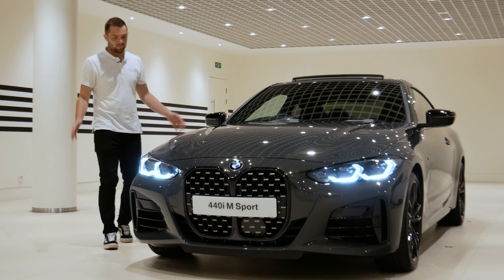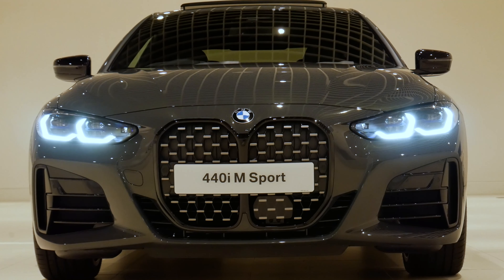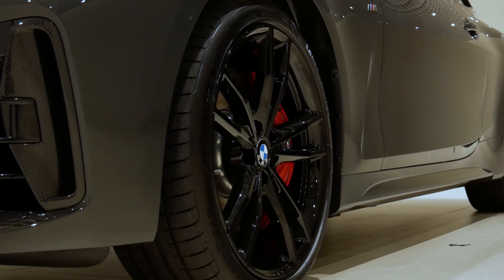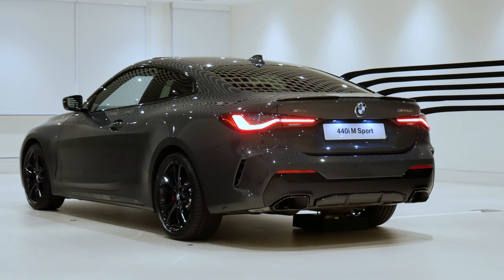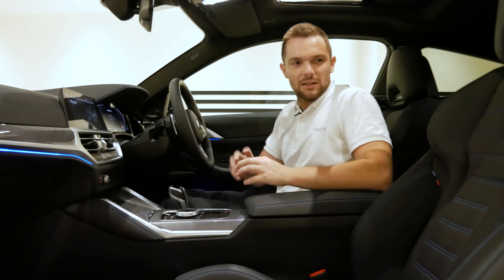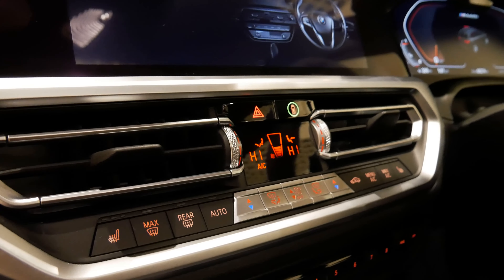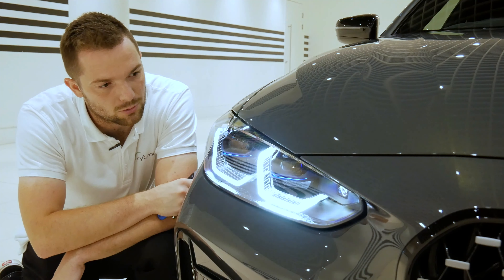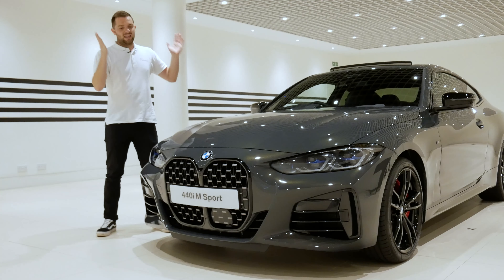The new BMW 4 Series | First look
This is the brand new BMW 4 Series, it has divided opinion since it was first unveiled. Join Matt for a first look around this important new model, we take a look at both the interior and exterior features, there will be a full first drive video when the opportunity arises.

For more information on the new BMW 4 Series please contact your nearest Rybrook BMW retailer.

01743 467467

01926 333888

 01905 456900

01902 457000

 Presented, filmed & edited by Matt Smart.